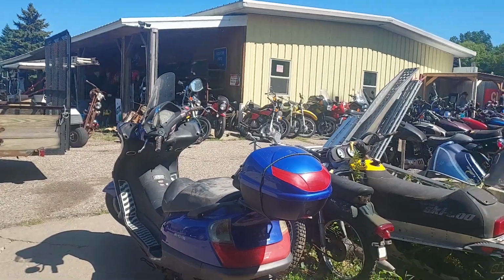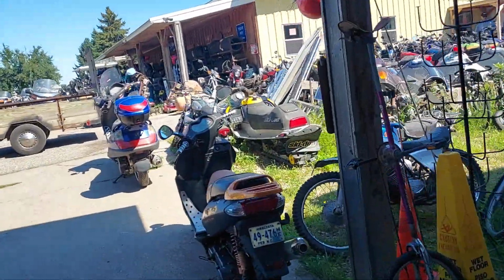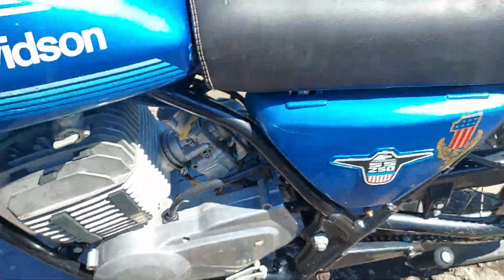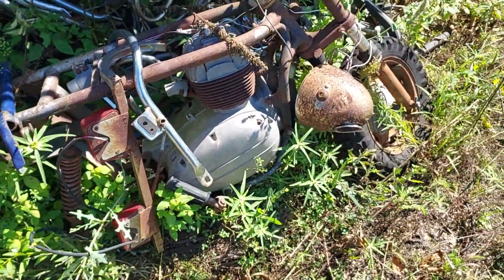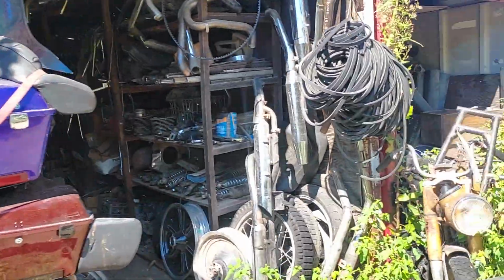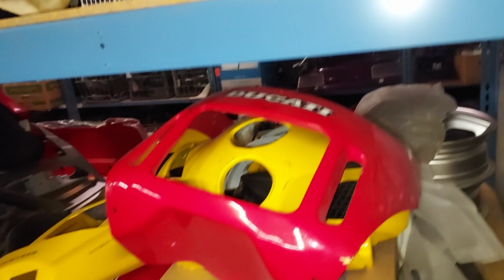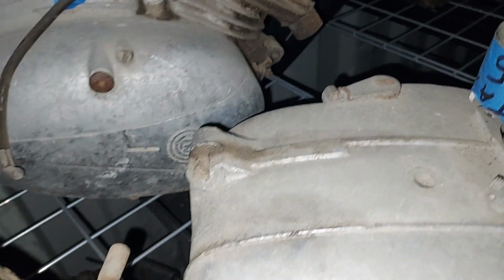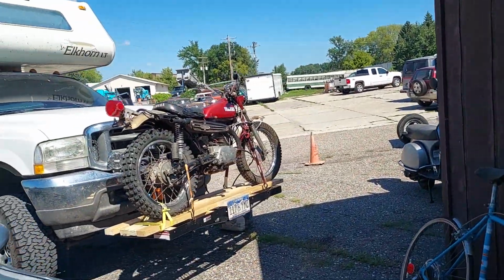Where to get vintage. motorcycle parts.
The most Motorcycles parts in any one collection!!